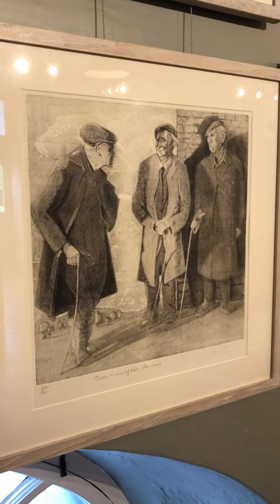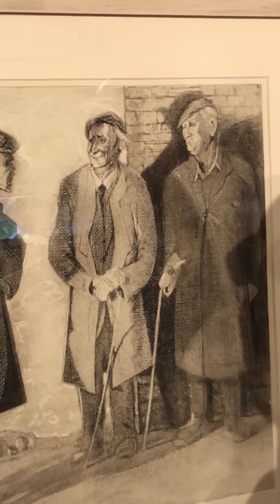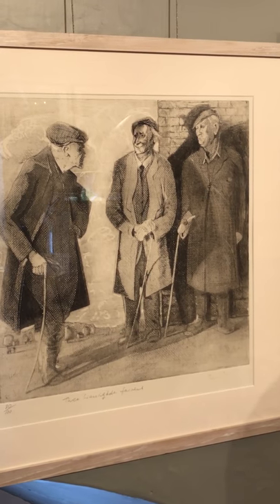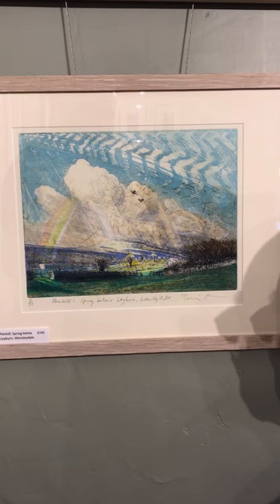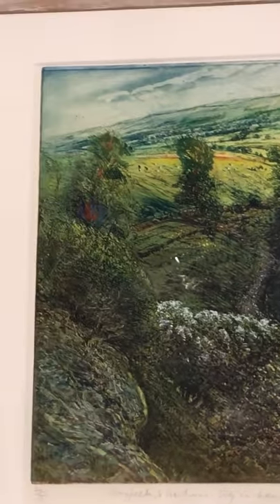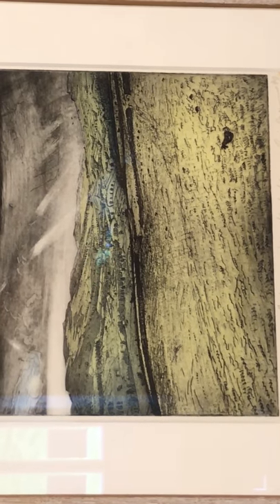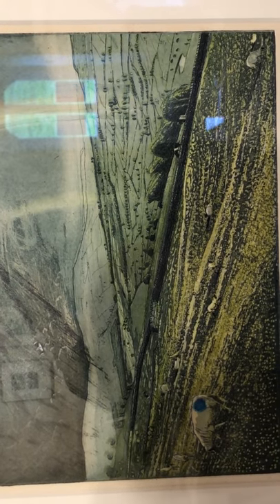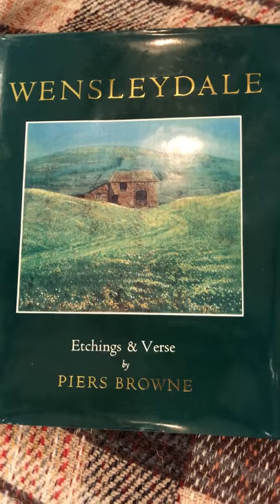Piers and passions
Piers Talking about inspiration and passion